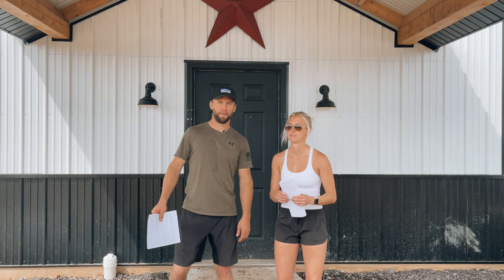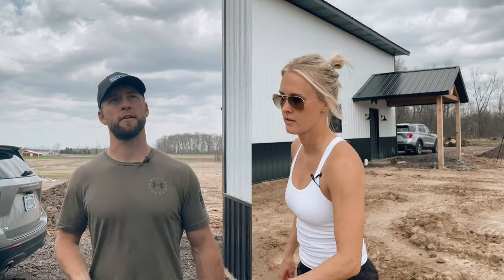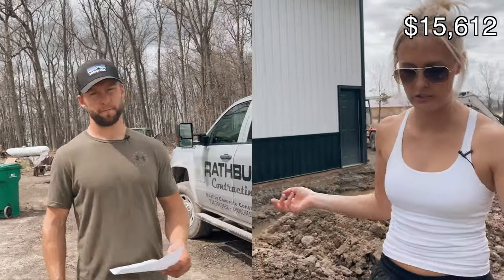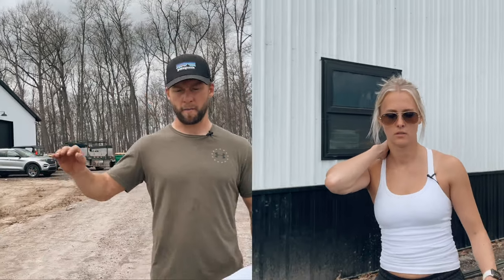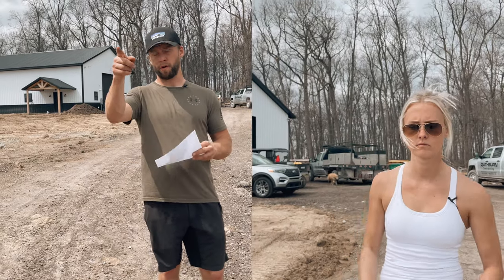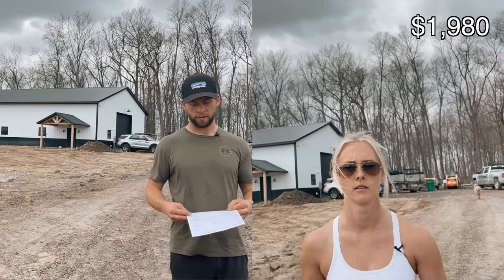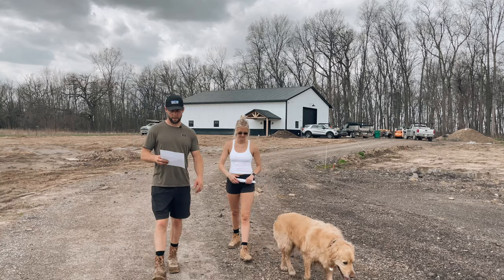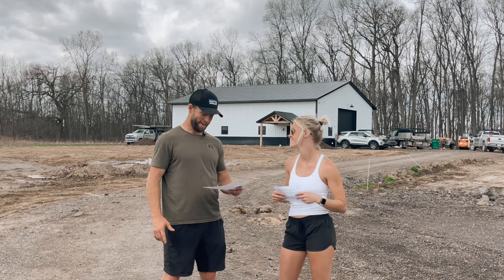48x64 POST FRAME COST BREAKDOWN!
How much does a pole barn cost now a days? We had no idea how much this barn cost until we added up everything at the end. Thankfully we did everything ourselves, or this would've cost more than most houses. Hopefully if you're planning on building something, the prices have gone down by now or you find a way to do it more affordably like we did.